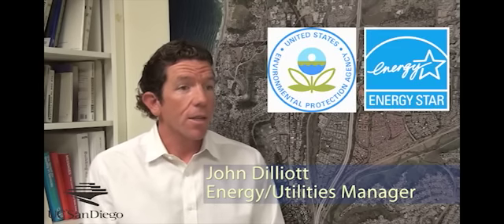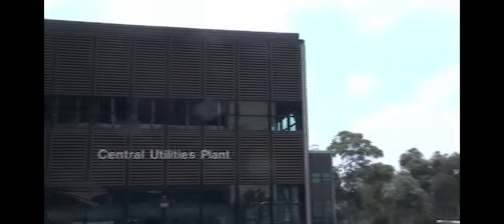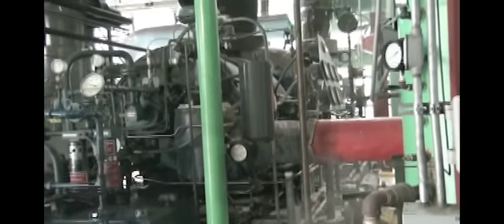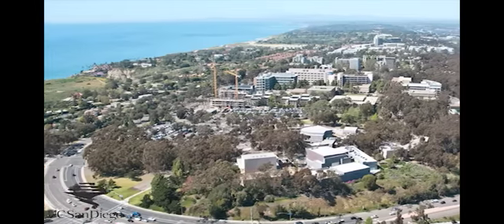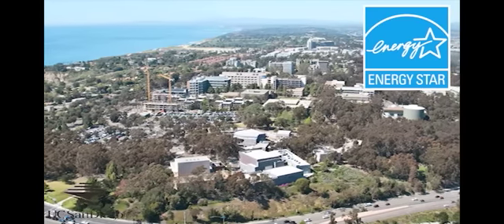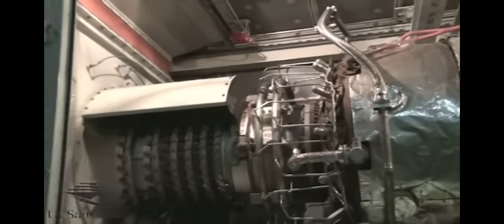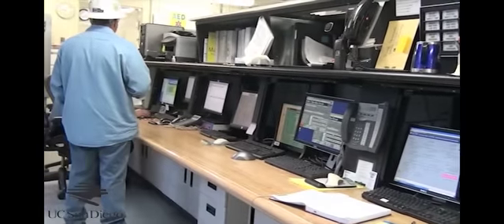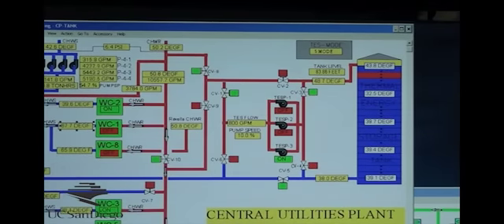UCSD_EPA_cogeneration_award.mov